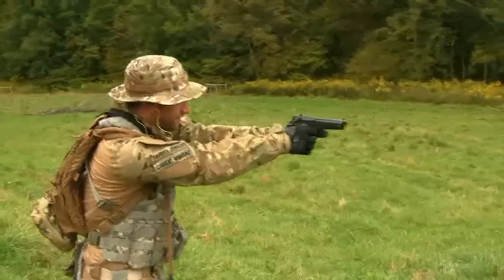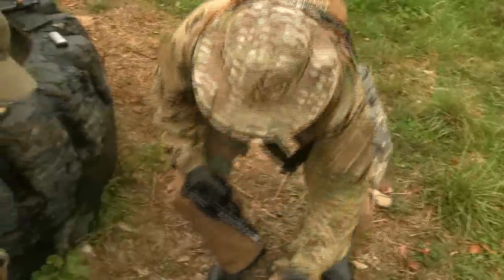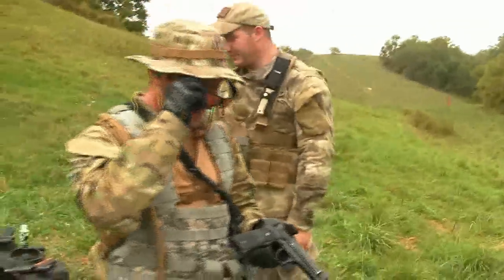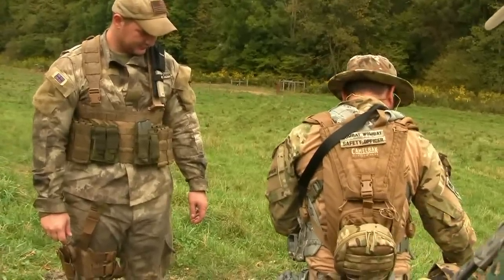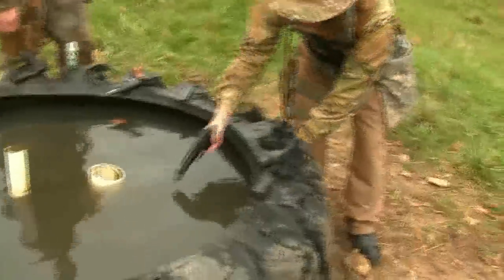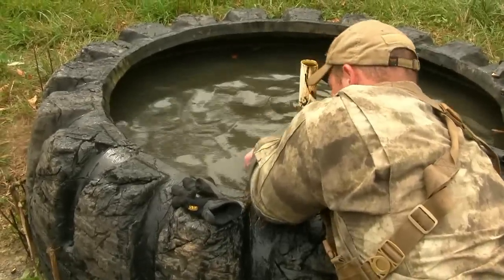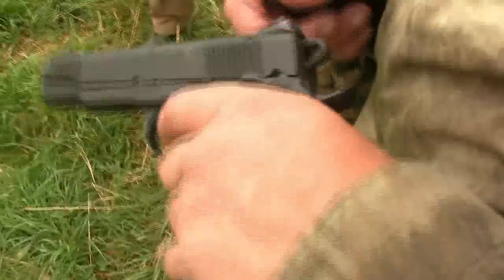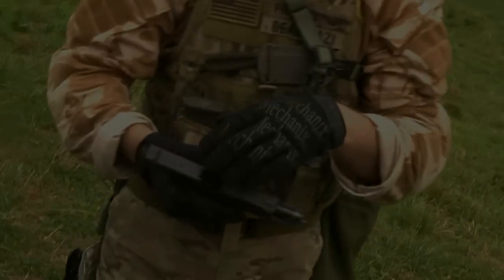Beretta M92 Over the Beach Test: More Reliable Than Glock